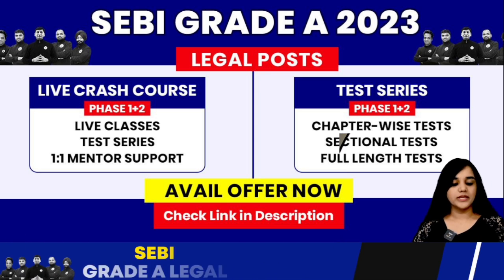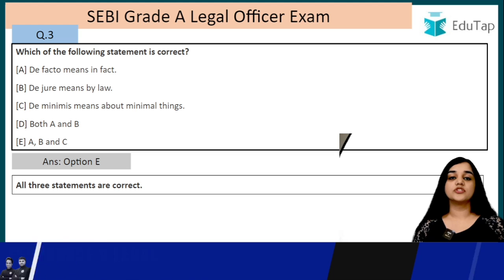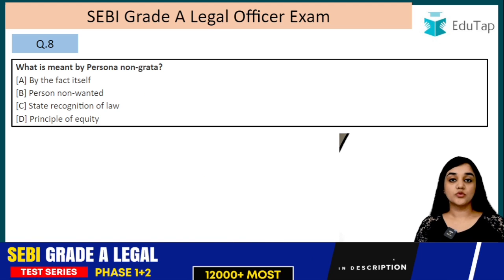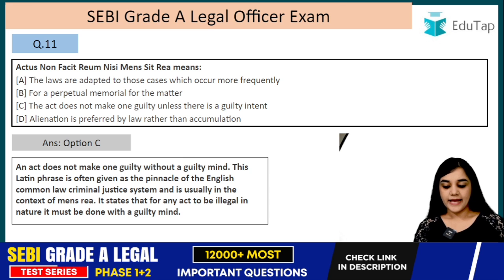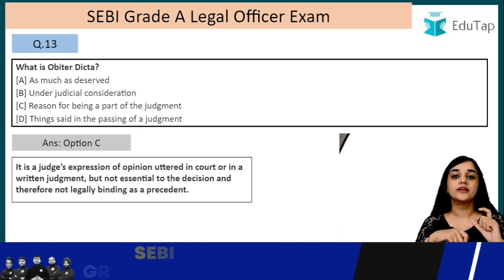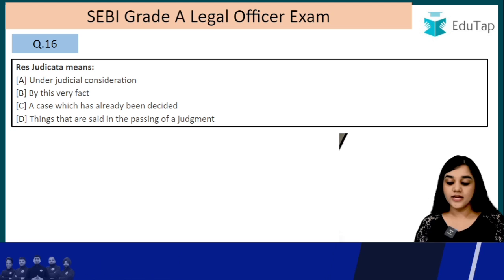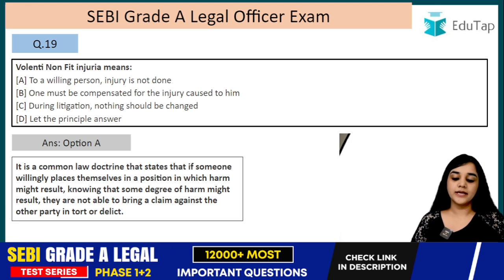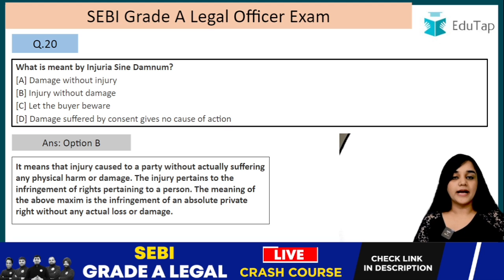SEBI Grade A Legal Officer 2023 Syllabus Preparation | SEBI Legal Phase 1 Paper 2 MCQs | EduTap